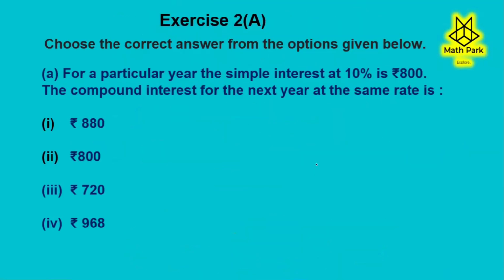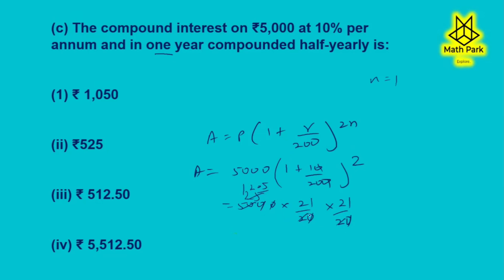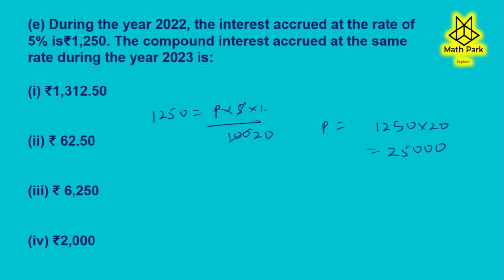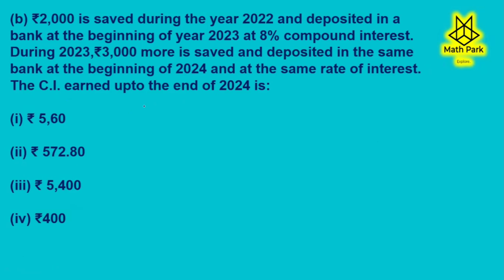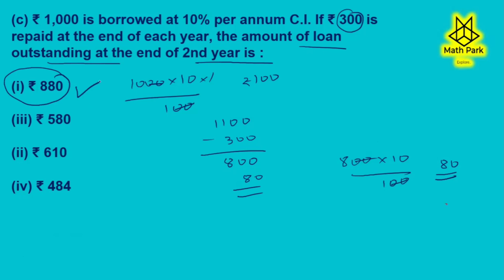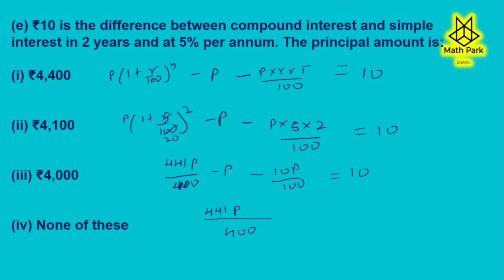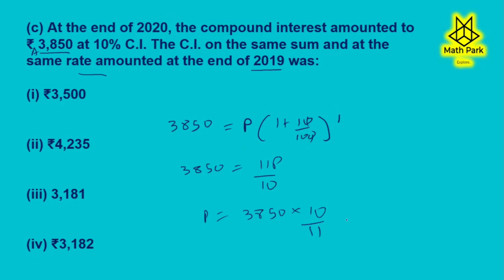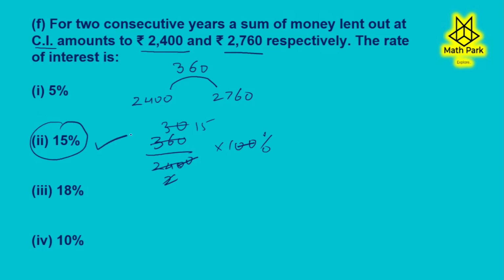Ch 2 Compound Interest without using formula| Ex 2(A,B,C) MCQ'S| Class 9 ICSE